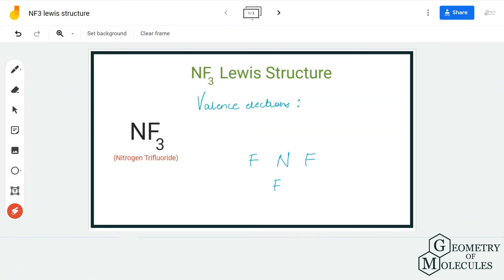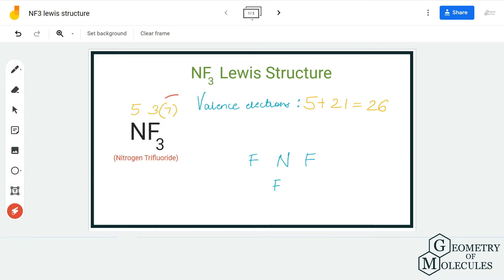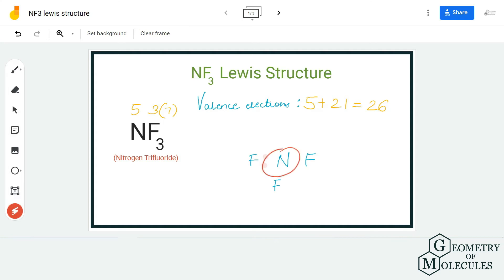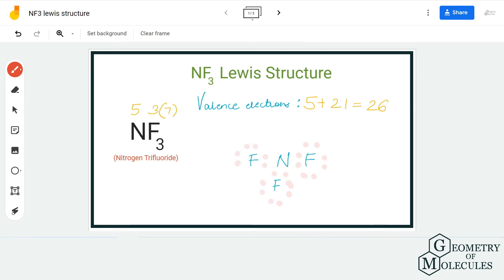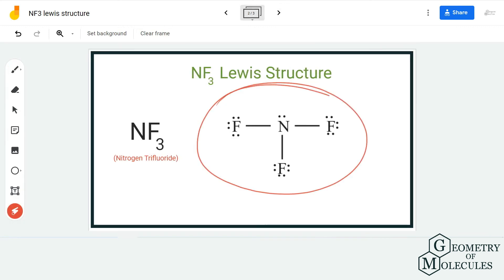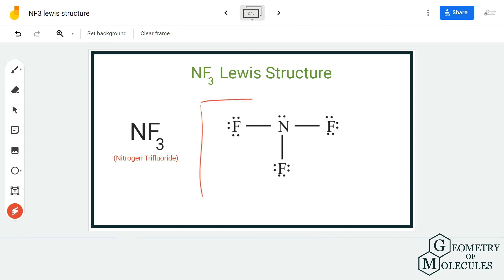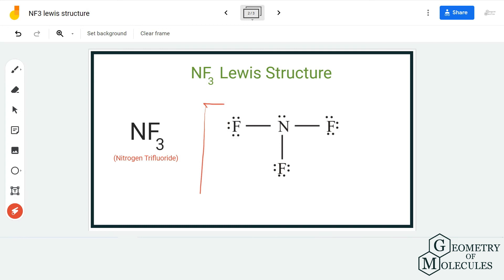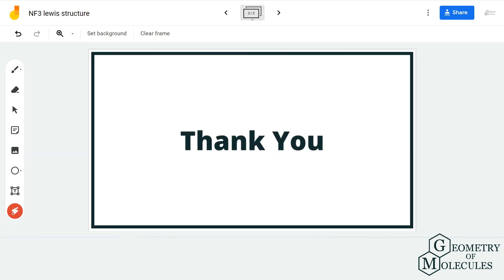NF3 Lewis Structure (Nitrogen Trifluoride)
Hi Guys!

Were you searching for a short yet detailed video on NF3 Lewis Structure? If yes then we have got you. Today in this video we will help you determine the Lewis Structure of NF3 molecule. It consists of one Nitrogen and three Fluorine atoms.

We first find out the total number of valence electrons and then check the arrangement of the central atom, other atoms and bonds formed in this molecule. Check out this video to know the NF3 Lewis Structure.